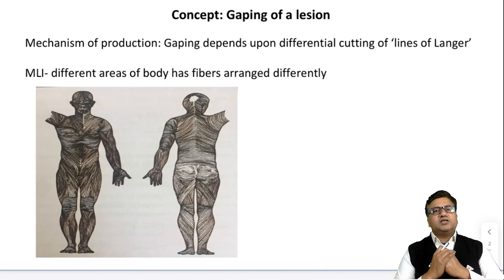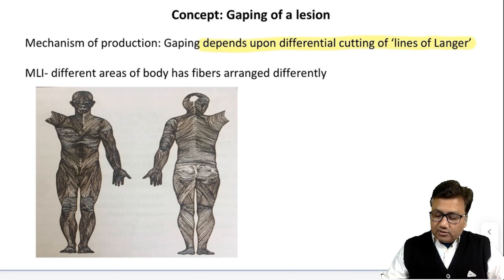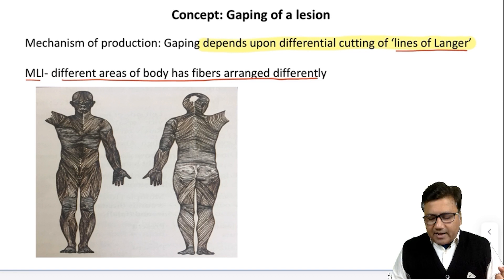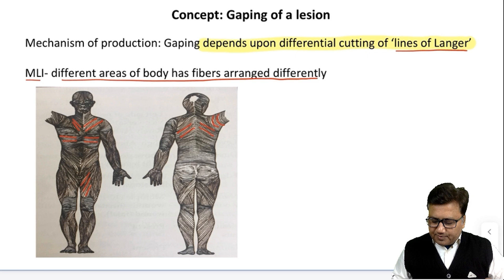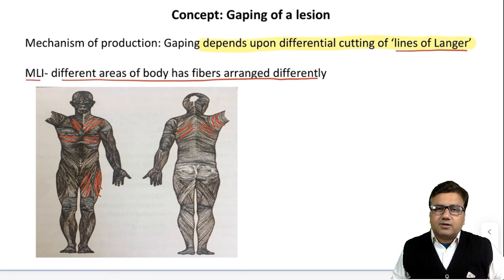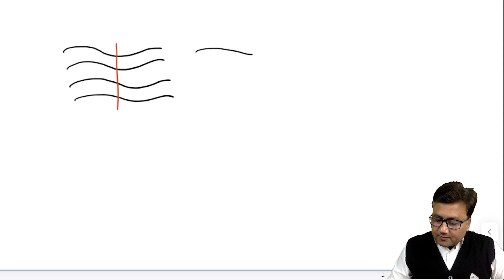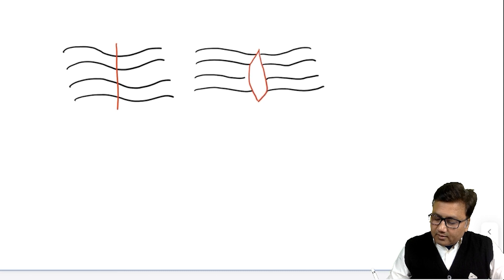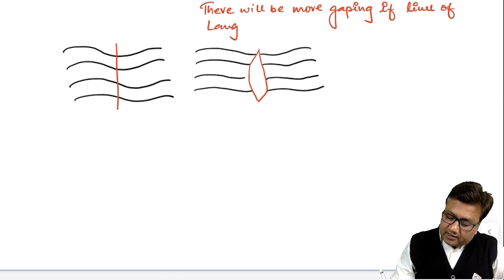Forensic Traumatology | Gaping of lesion | CONCEPT KA KHEL | Dr. Sumit Tellewar | NEET PG & INI-CET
Welcome to Dr. Sumit Tellewar - Your Trusted Source for Medical Knowledge!

🩺 About Us:

At Dr. Sumit Tellewar  we are passionate about bringing you the latest and most accurate information in the world of medicine and healthcare. Our mission is to educate, empower, and inspire aspiring medical professionals, patients, and curious minds alike.

👩‍⚕️ What You'll Find Here:

Medical Education: In-depth explanations of medical concepts, diseases, and treatments to help students and healthcare enthusiasts expand their knowledge.
Health Tips: Practical advice on maintaining a healthy lifestyle, preventing illness, and managing common health concerns.
Patient Stories: Real-life stories of resilience, recovery, and journeys through healthcare challenges.
Expert Interviews: Engaging conversations with experienced healthcare professionals, researchers, and specialists.
Medical News: Stay up-to-date with the latest breakthroughs, studies, and medical advancements.

Join our growing community of medical students, healthcare practitioners, and health-conscious individuals who are dedicated to staying informed and making a positive impact on the world of medicine.

Thank you for choosing Unknowndilemma  as your trusted medical resource. Together, we can foster a healthier and more informed world.